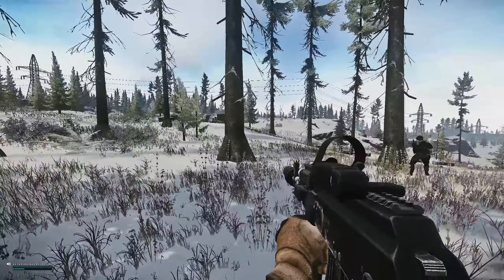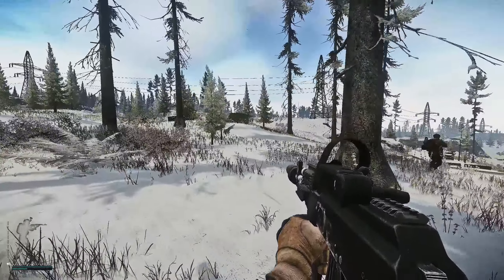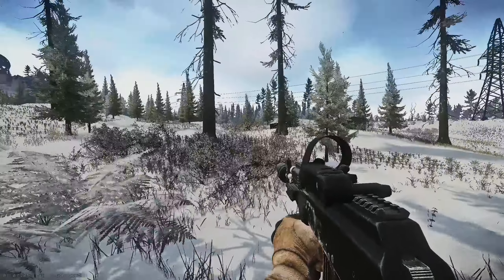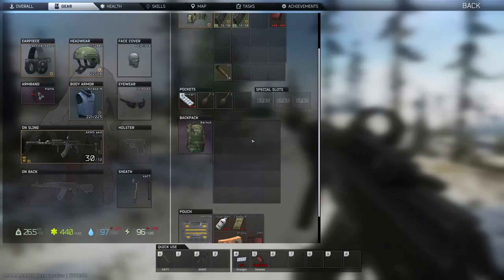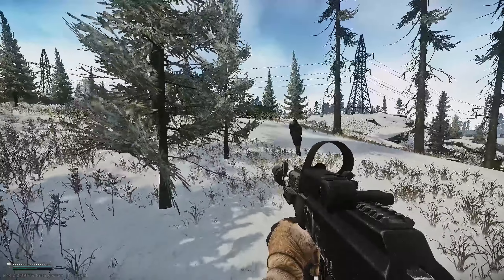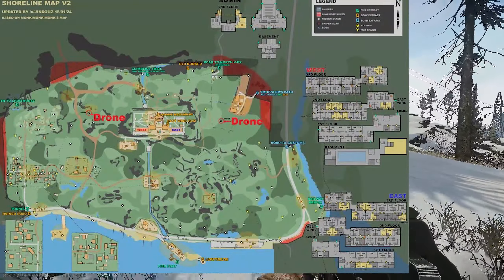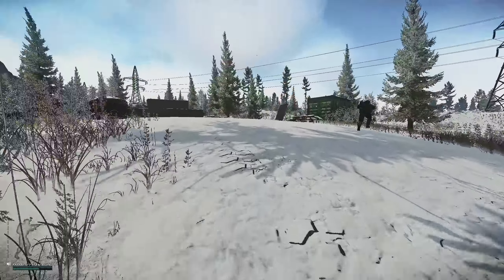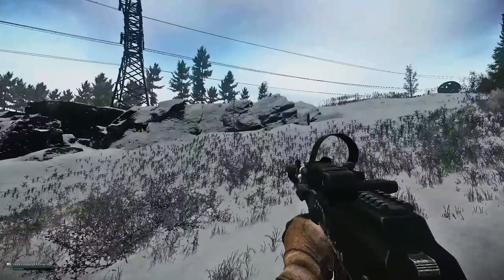Eft Quest's- Eagle Eye (Peacekeeper)